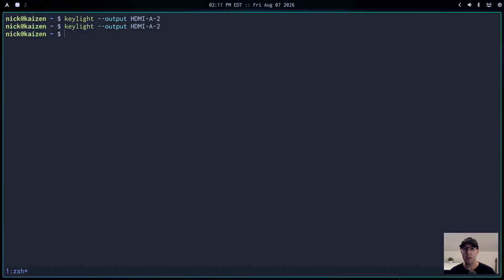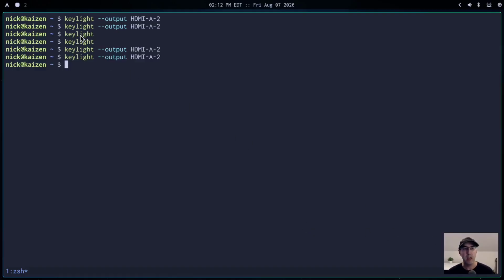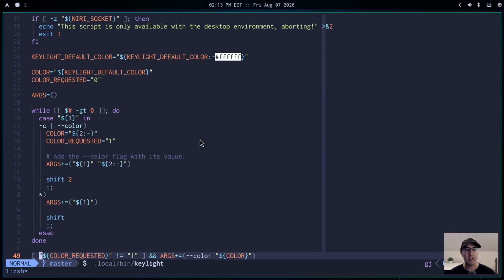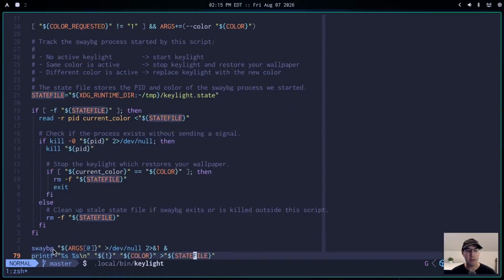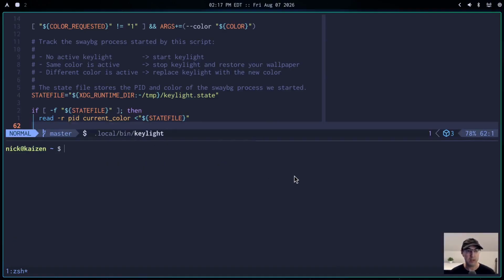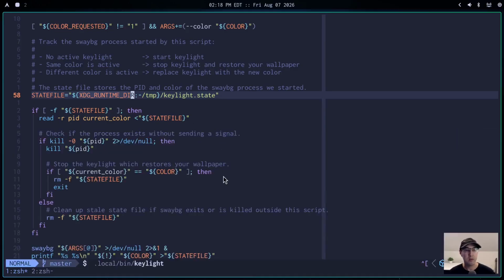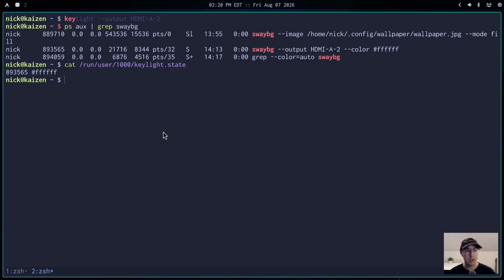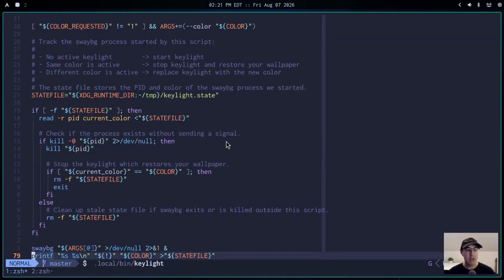Using Your Monitor as a Key Light with Bash and a Wallpaper Tool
This can help control the lighting on your face on video with a webcam.

TIMESTAMPS
0:00 -- Intro
0:18 -- Demonstrating the key light
1:11 -- Why my face was brighter on Windows vs Linux
1:52 -- Toggling and overwriting colors
2:54 -- Going over the key light script
3:30 -- Parsing args
4:44 -- Managing a state file